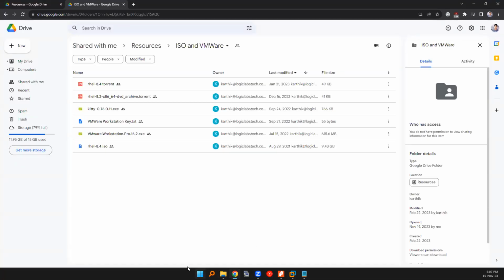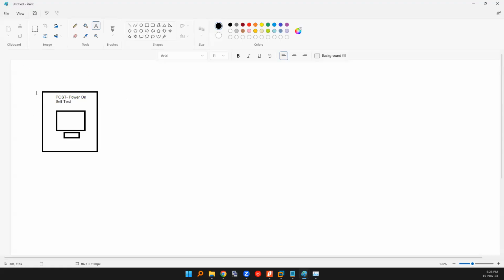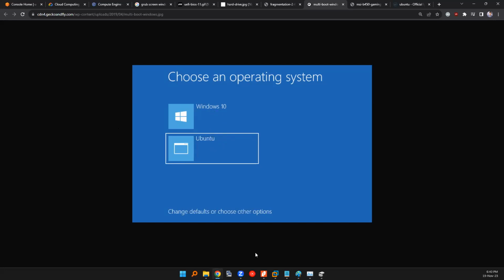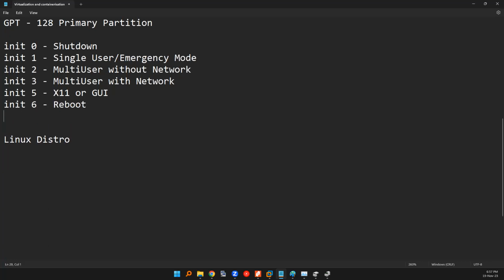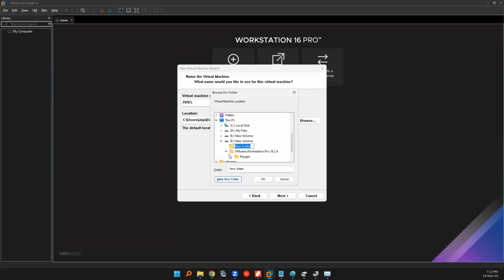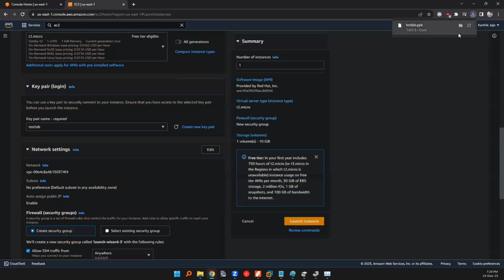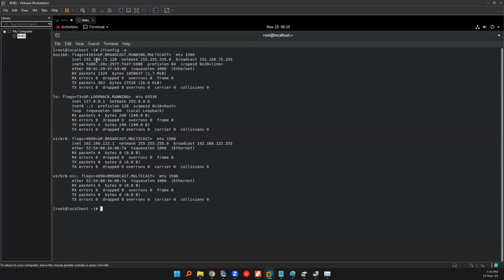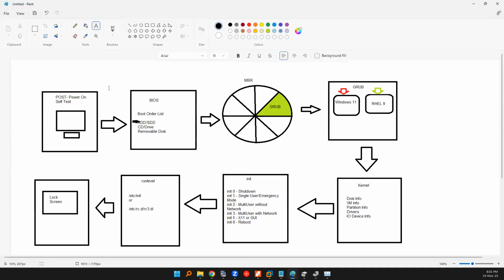Linux Admin Day 2 - Weekend Batch 240